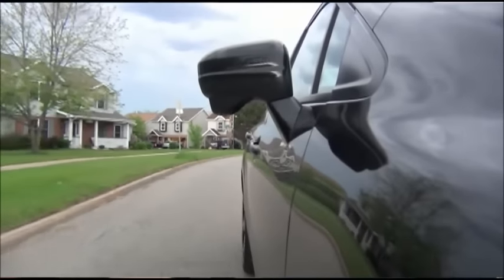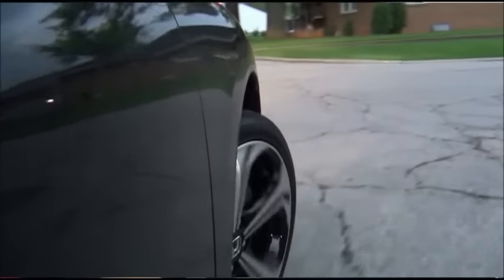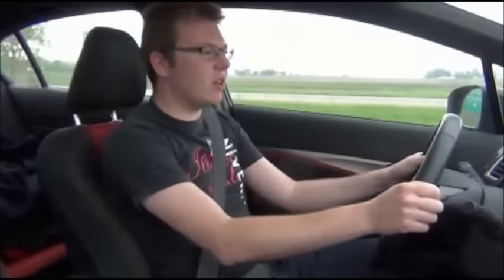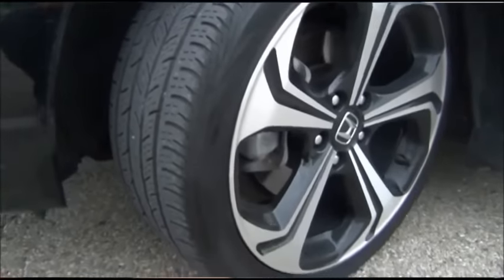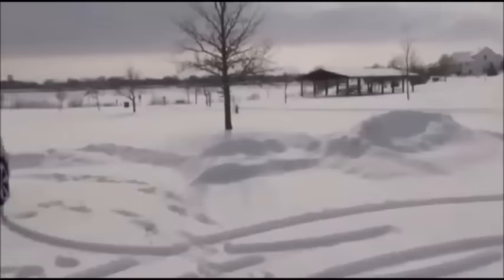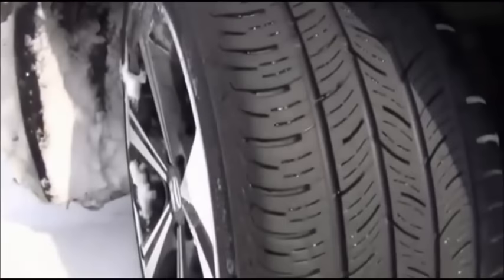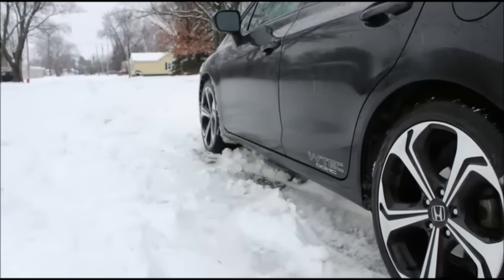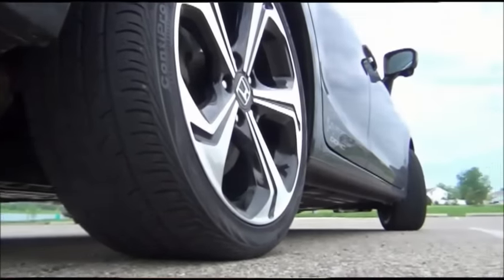Continental ContiProContact - Tire Review